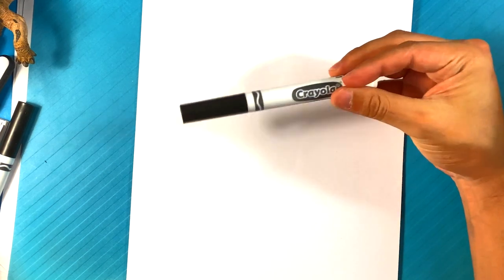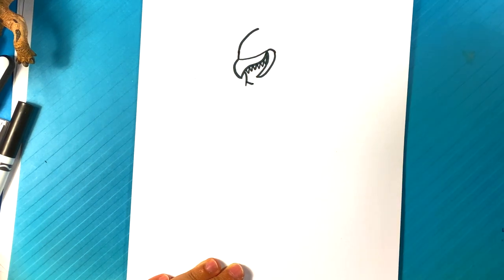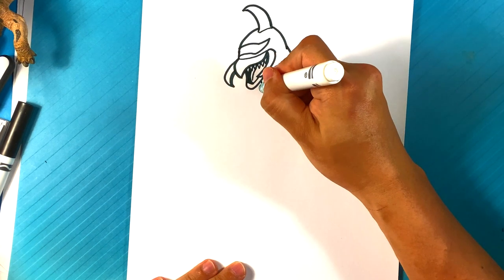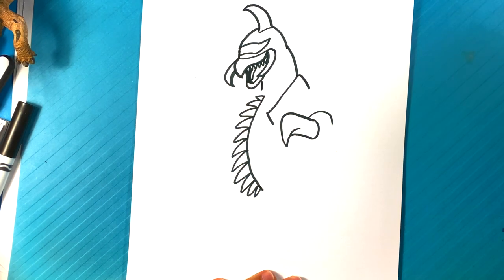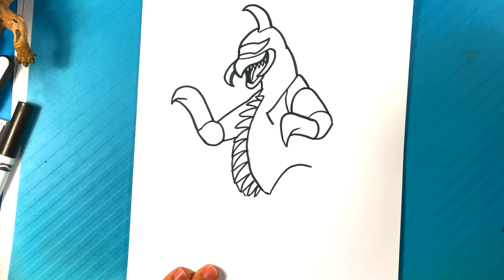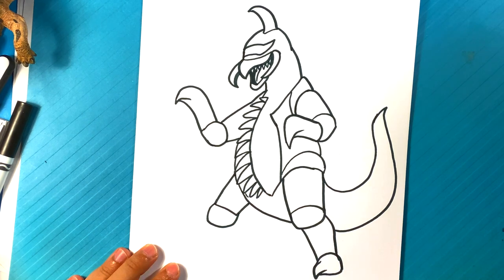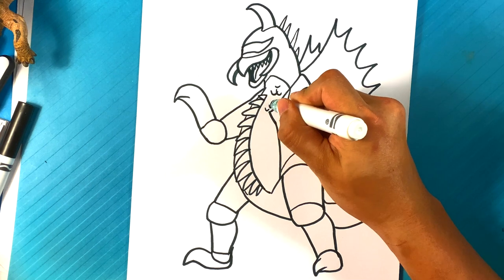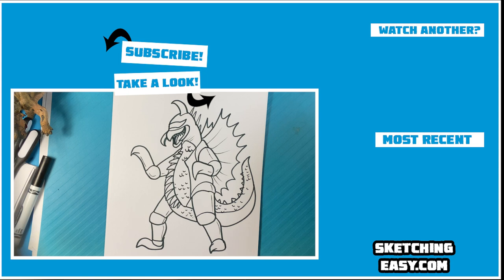EASY How to Draw GIGAN from GODZILLA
PLAYLIST PAGE!

In this drawing lesson for beginners, on this, I'm going to go over how to draw Gigan from Godzilla Love kaijus. I am a big Godzilla fan. I hope you have a great time! Let's start. The simple style is great. I hope you did also. Putting the drawing lesson first. Fun time had by all. I'm a big 90s cartoon fan. I love to draw animals and dinosaurs. . I love among us. I'm a big fan of video games in general. .

Cool Links ___________________________________________________